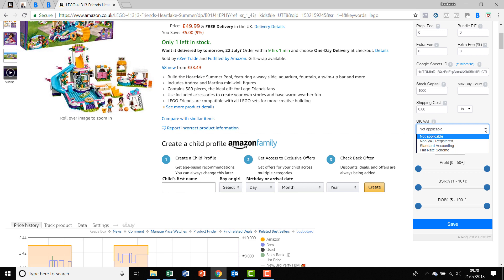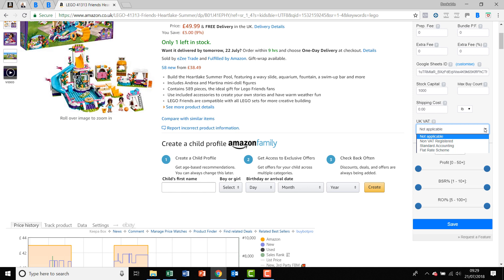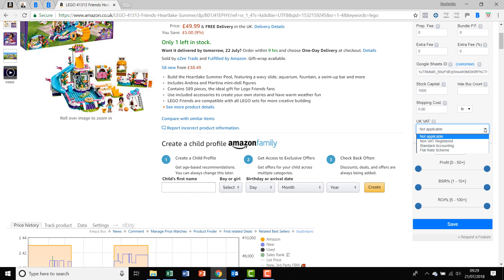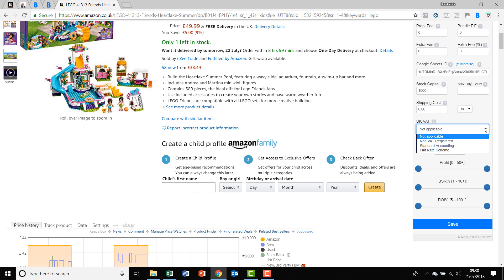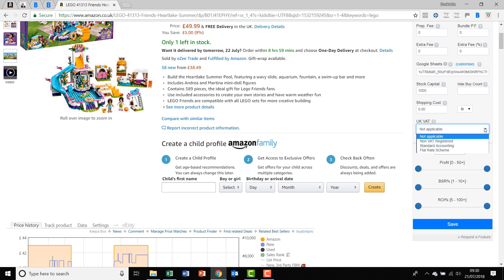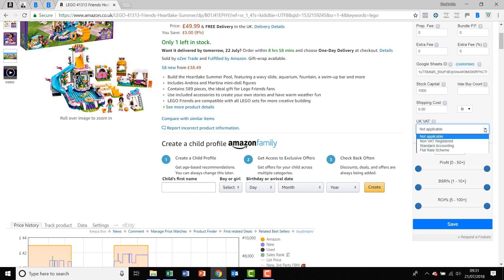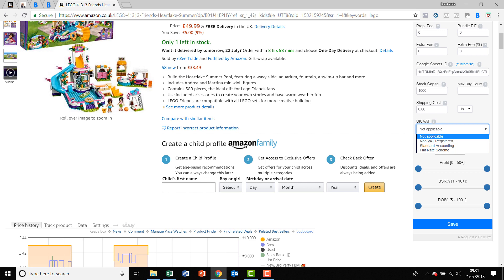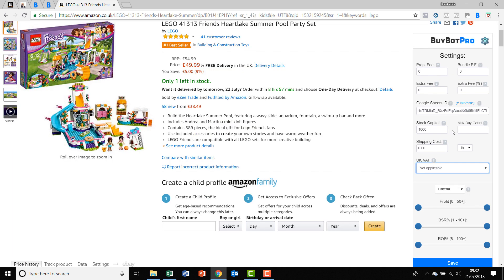VAT - BuyBotPro Mini Video Training Session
Now You Can Fully Automate Your Amazon Online Arbitrage Deal Analysis And Buy Decisions...with your very own virtual buying assistant - BuyBotPro™!

Sell More. Save Time. Scale Faster.